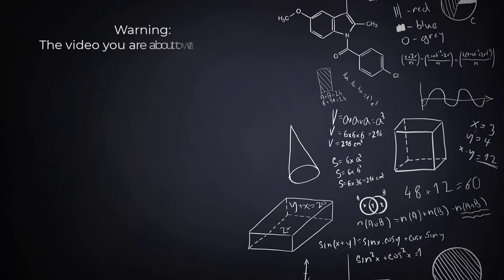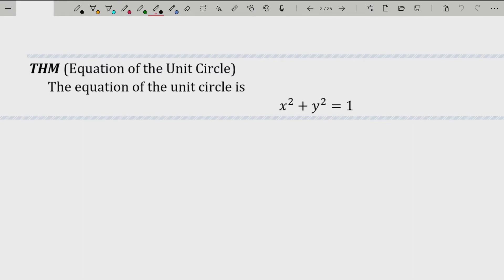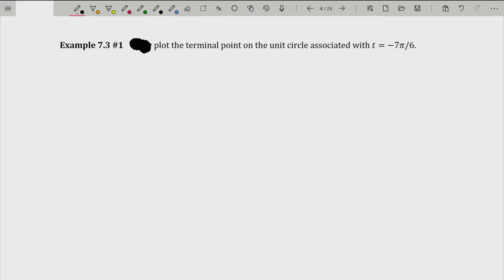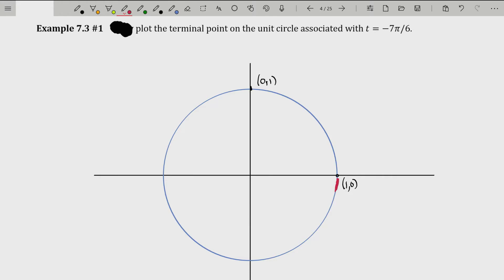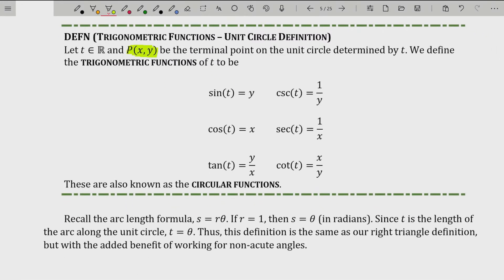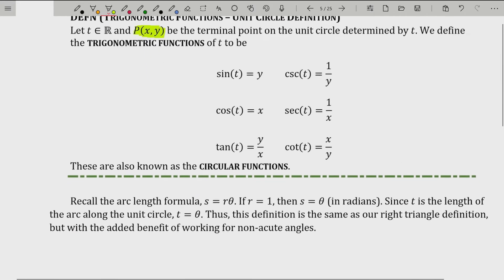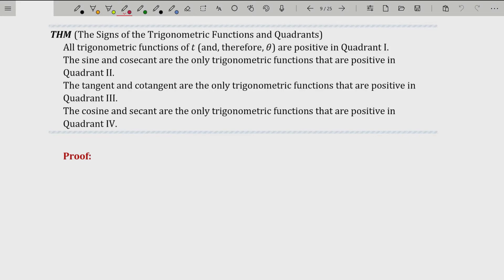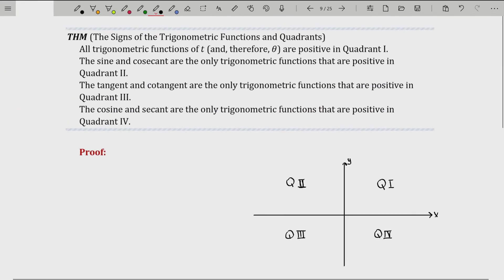Unit Circle - Trigonometric Functions: A Unit Circle Approach